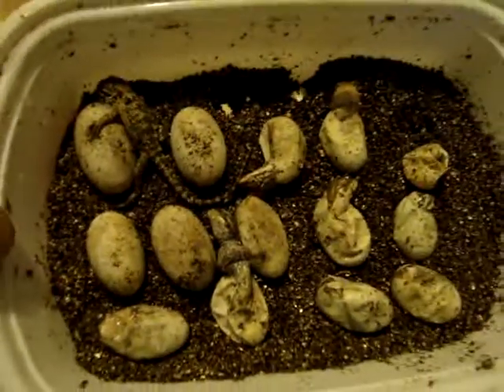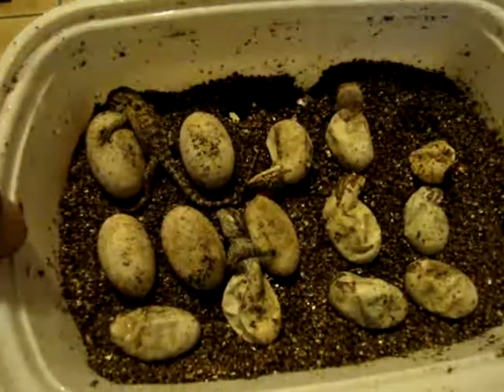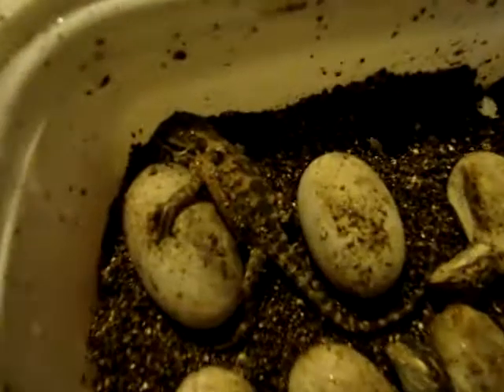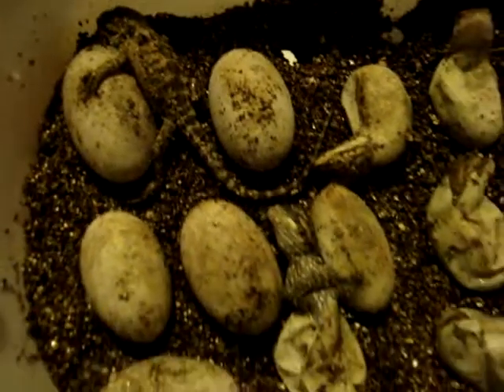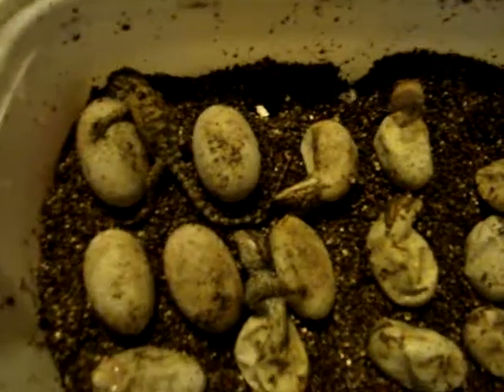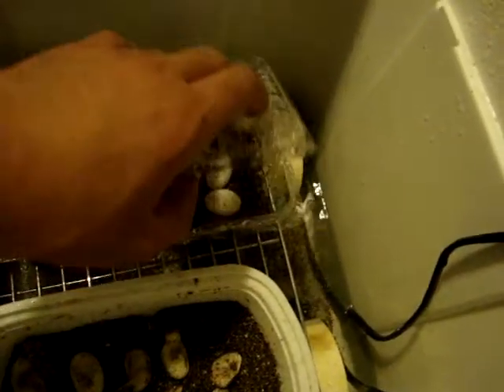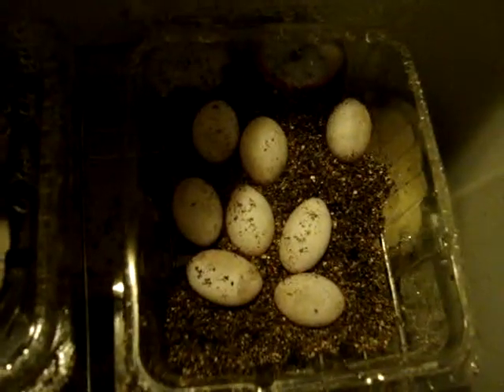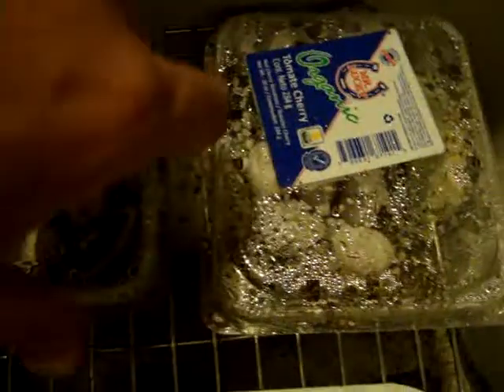hatching bearded dragons babies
hatching bearded dragons babies  check it out enjoy sub and thumbs up thanks